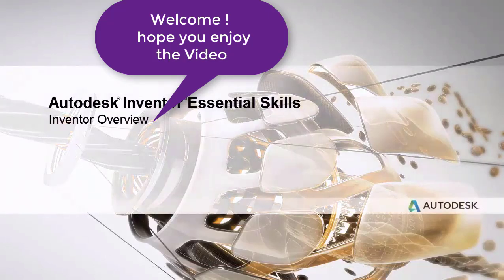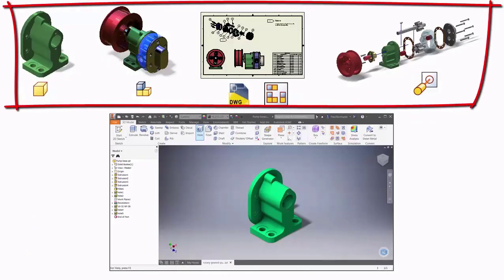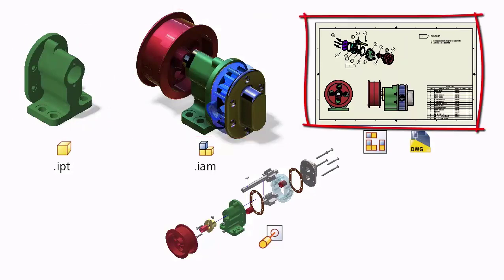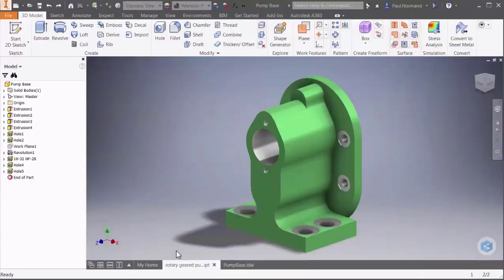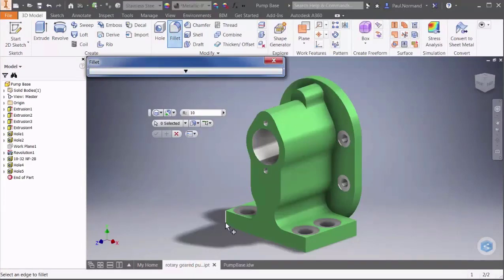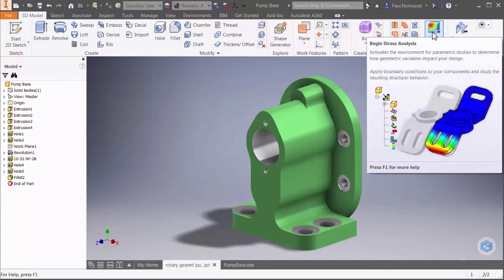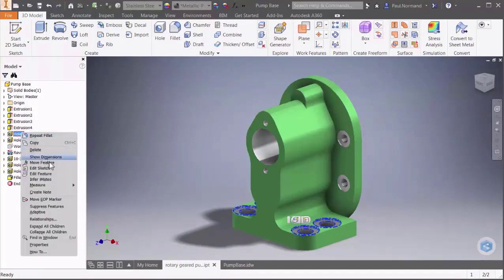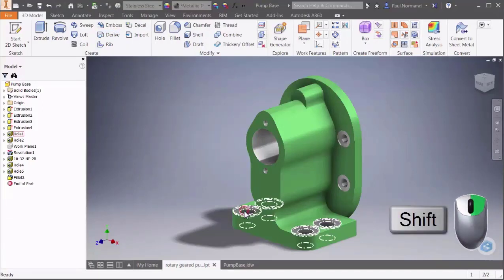Autodesk Inventor 2018 tutorial 1 Getting started